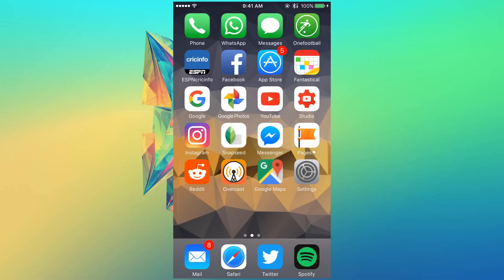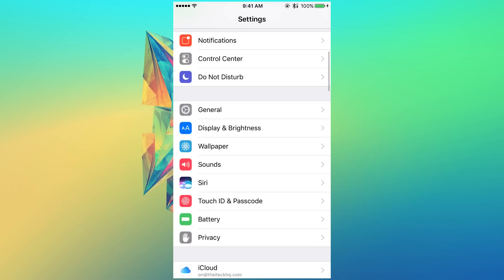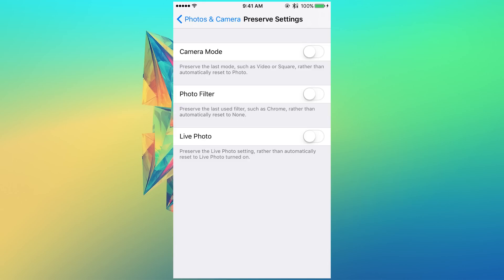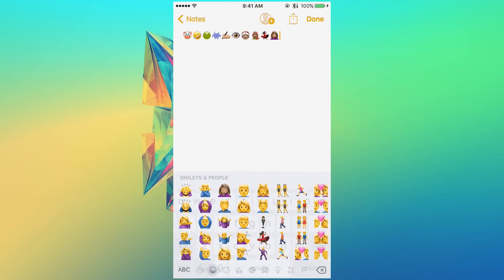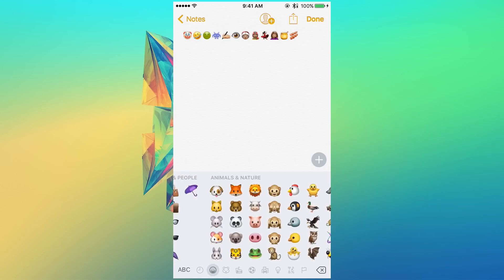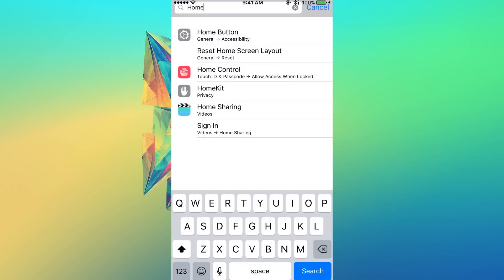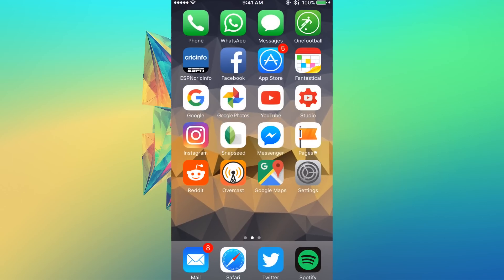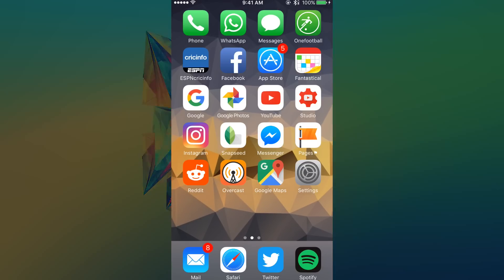iOS 10.2 Beta 1: What's New?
iOS 10.2 comes with new wallpapers, Emoji's, and so much more! Let's take a look!